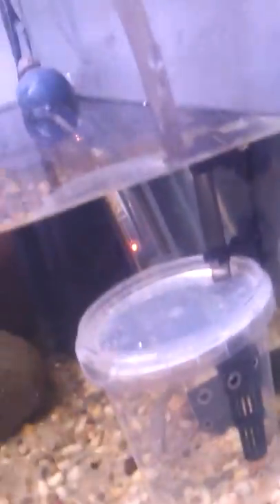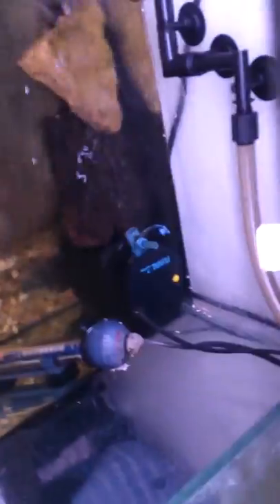New terrapin tank pump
A video on the New external pump on the terrapin tank.